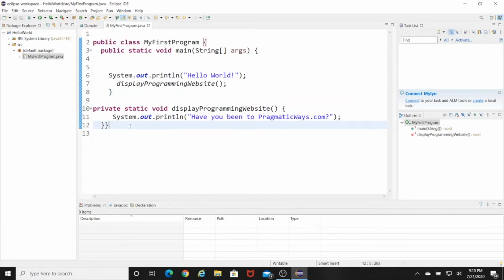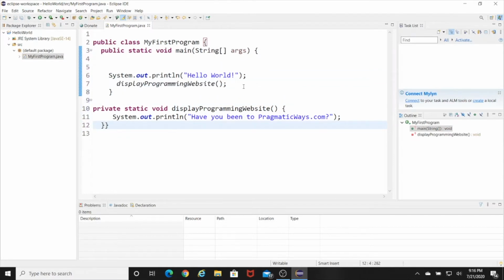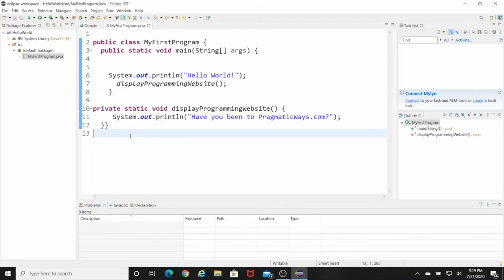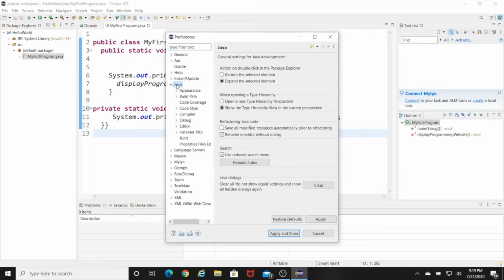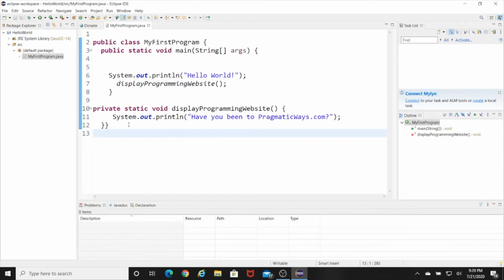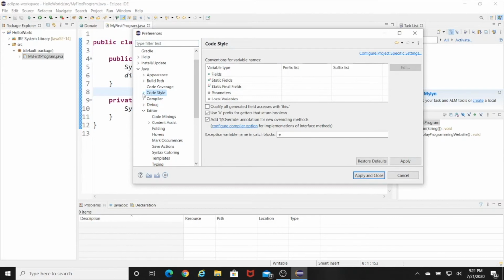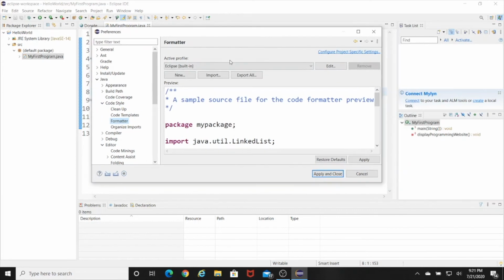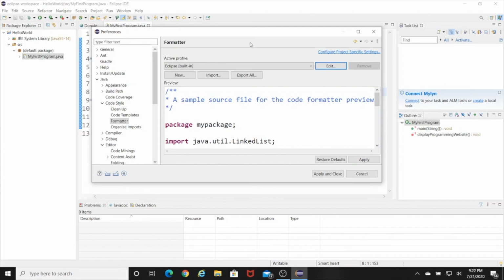Configure Eclipse to automatically format your Java code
Did you know that you can configure Eclipse to automatically format your code for you every time you save a Java file?